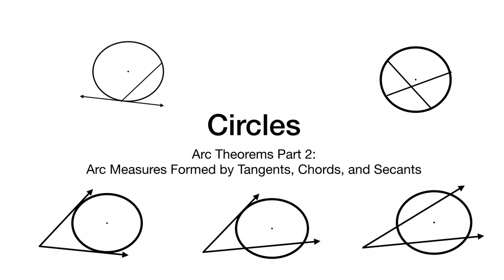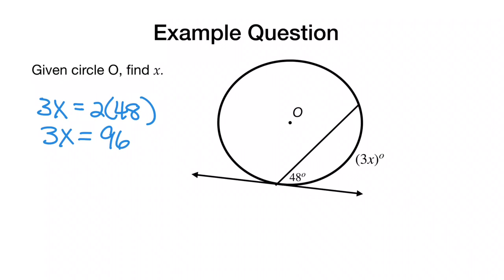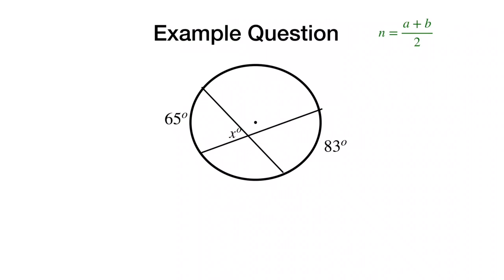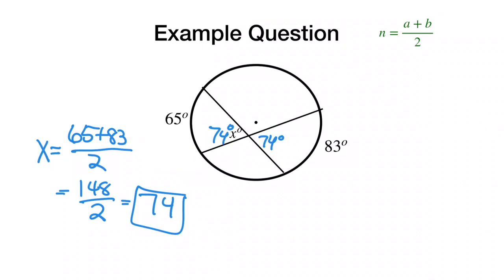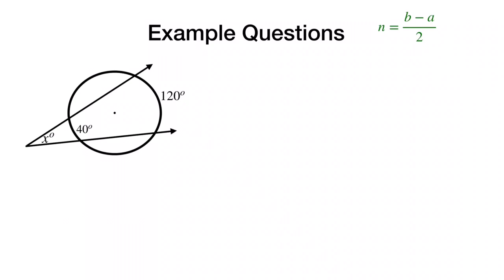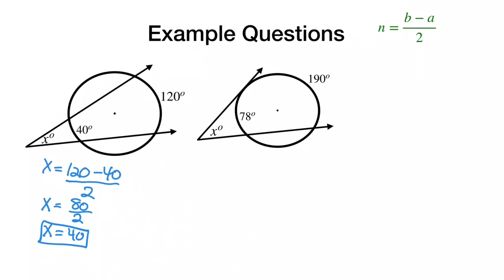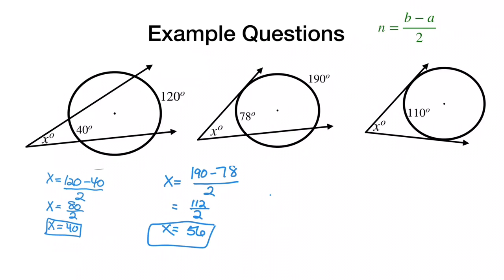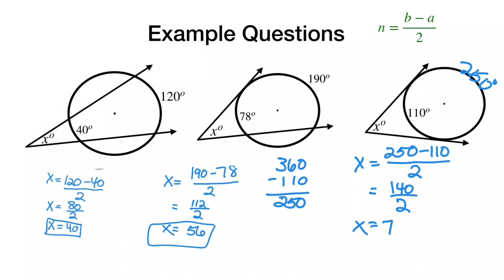Fast Math: Circle Theorems 2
Explanation of finding arc measures of arcs formed by chords, tangents, and Secants.